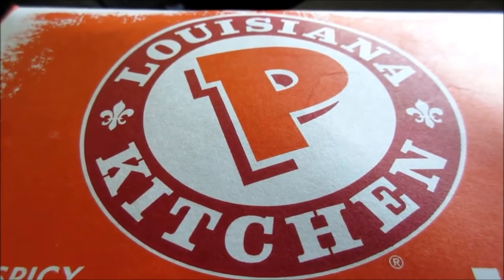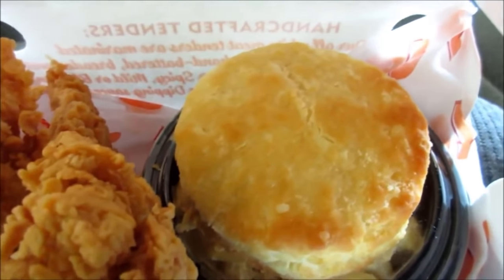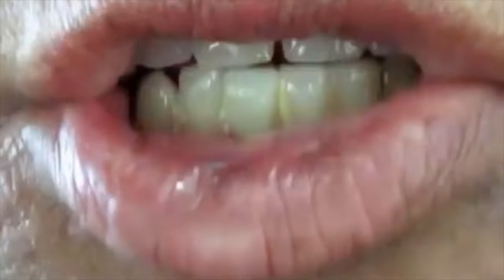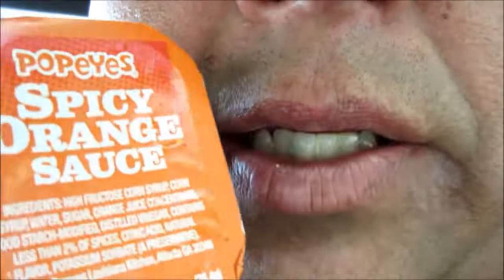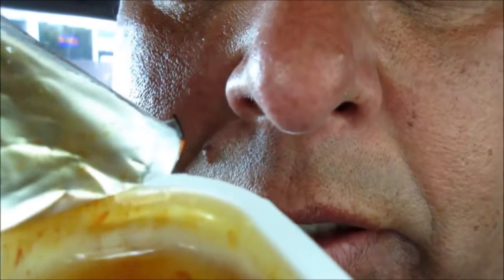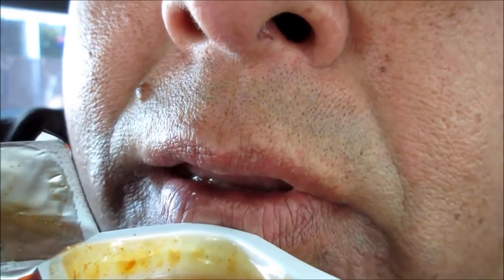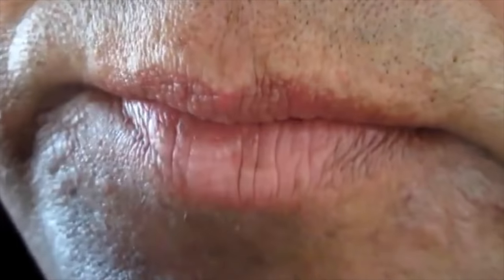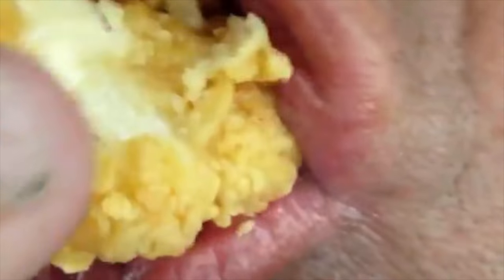Ｍａｇｎｏｌｉａ Ｃｈｉｃｋｅｎ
It's to die for